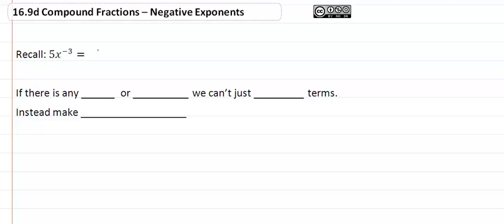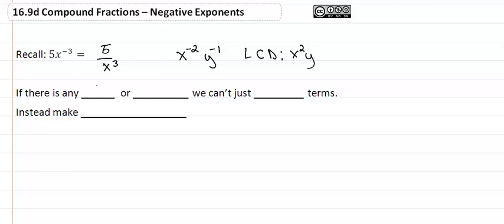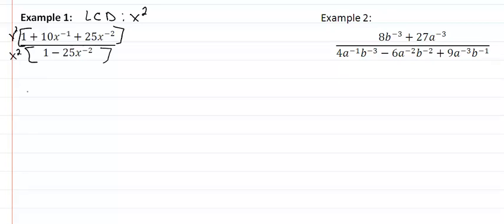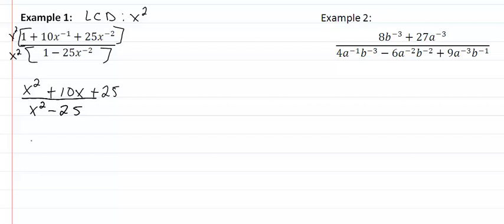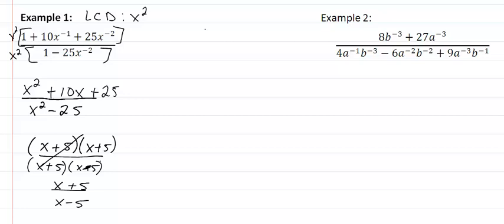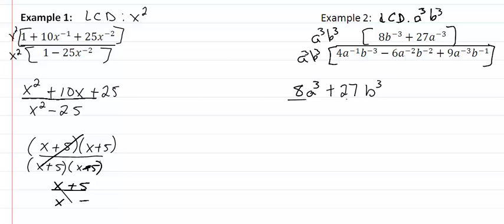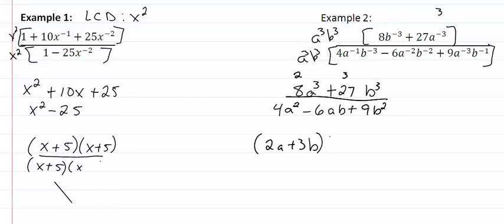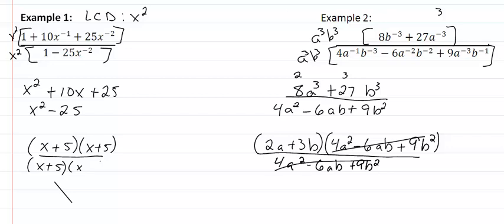16.3d: Negative Exponents